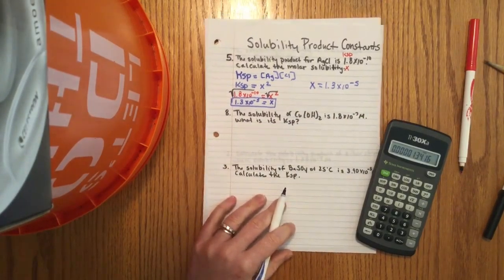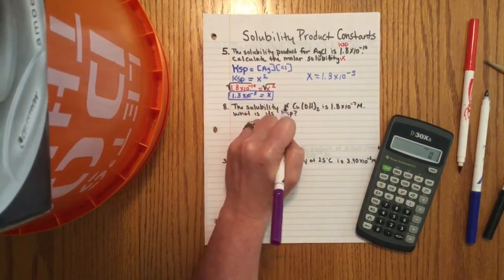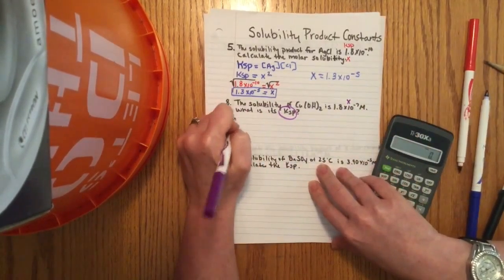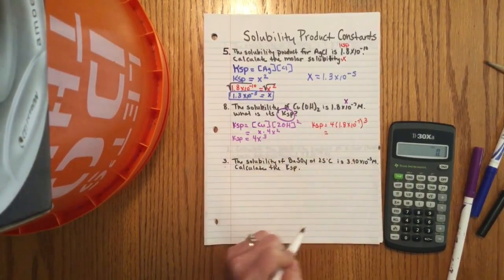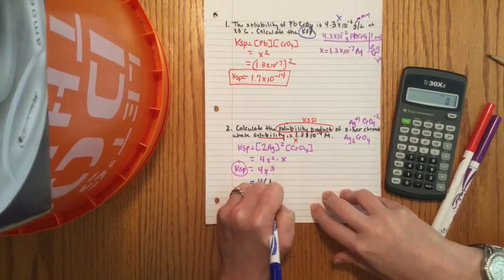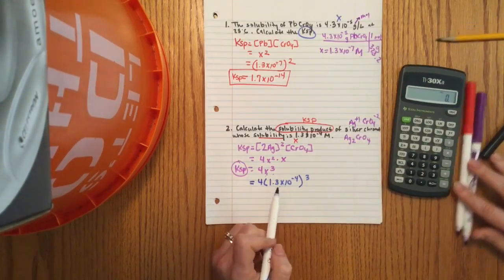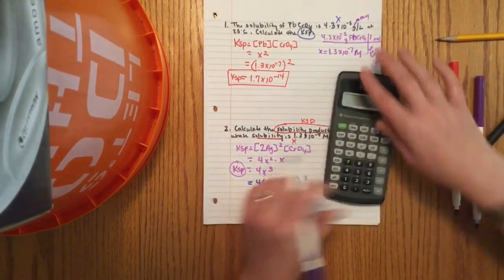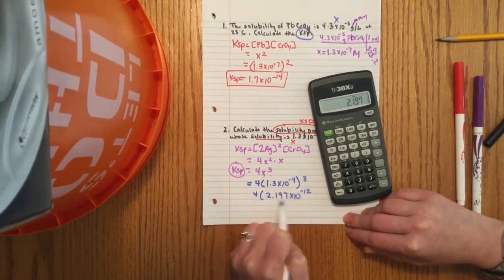Ksp Practice Problems #2